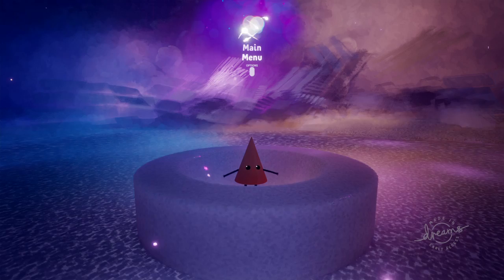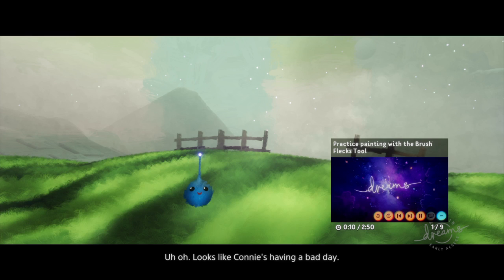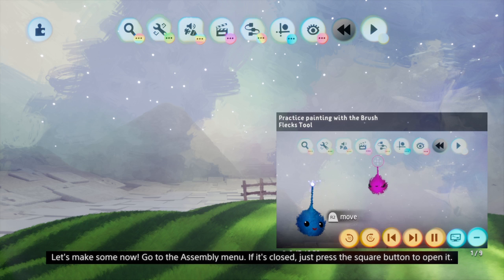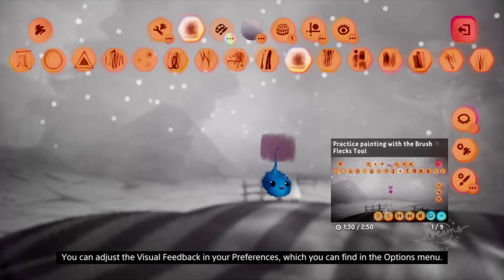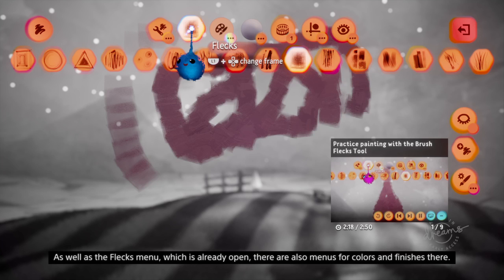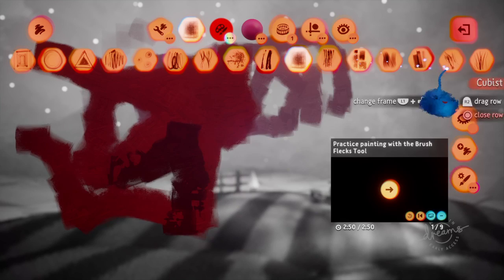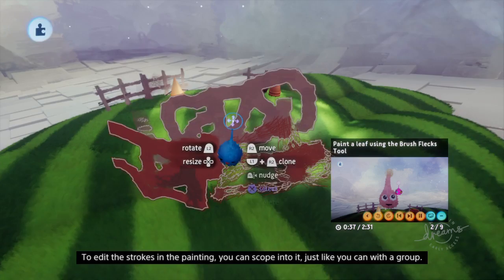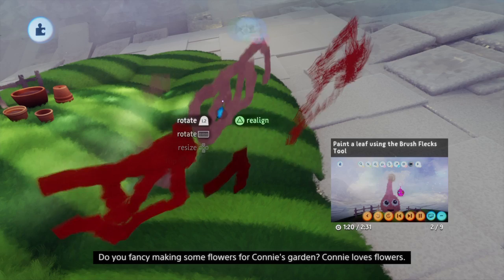How to Control Nature (Painting) - Dreams Tutorial #14